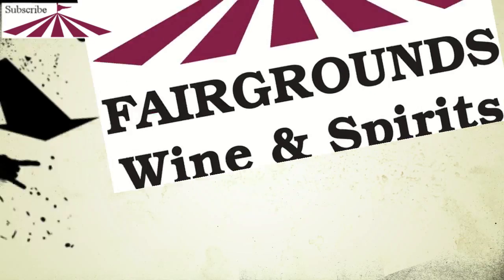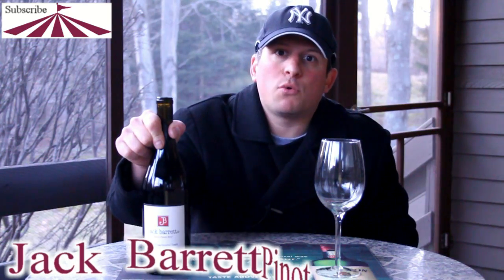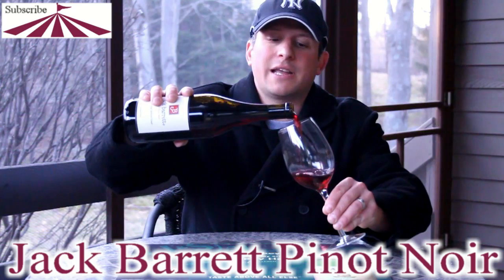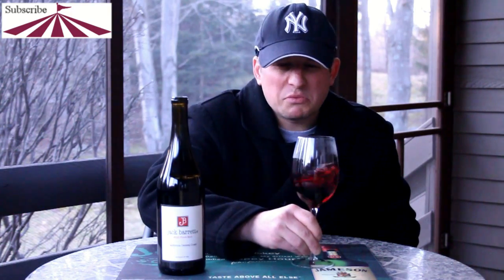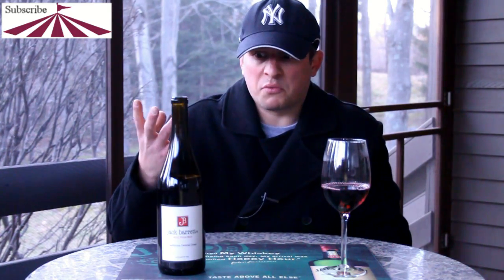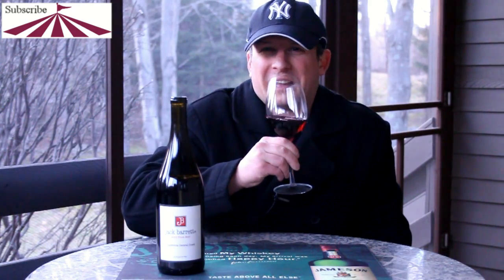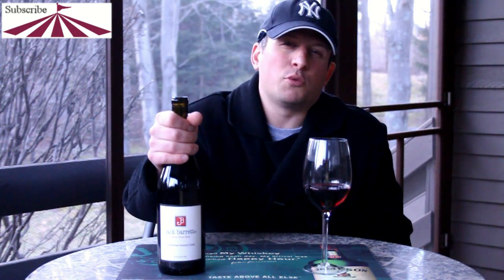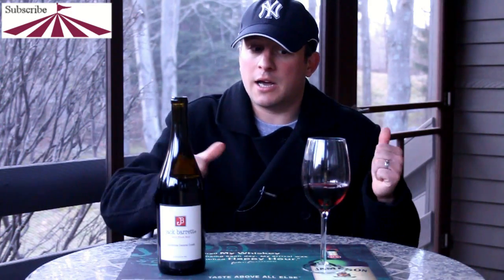Jack Barrett Pinot Noir - Fairgrounds Wine and Spirits Video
Jack Barrett Pinot Noir proves to Pete that this red varietal is more than just the "heartbreak grape."